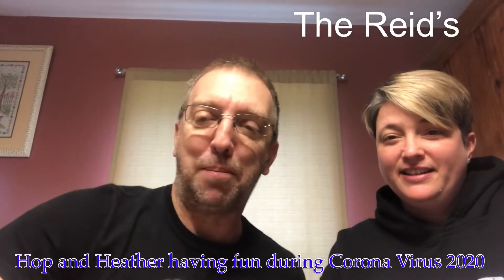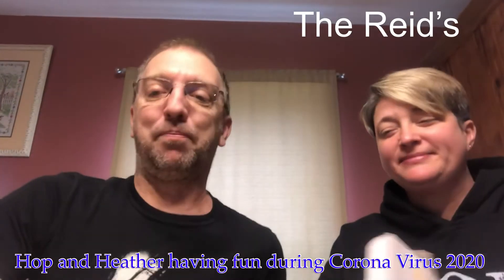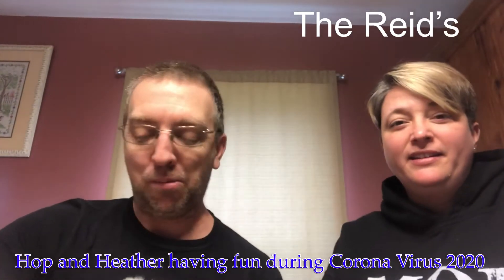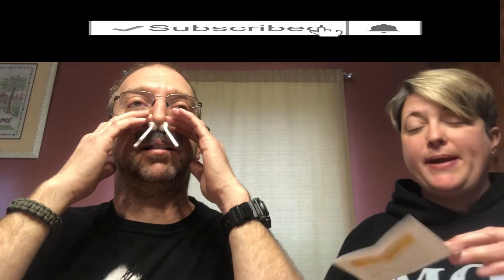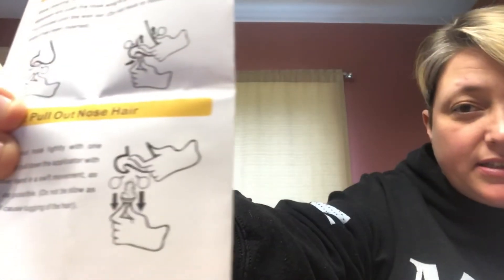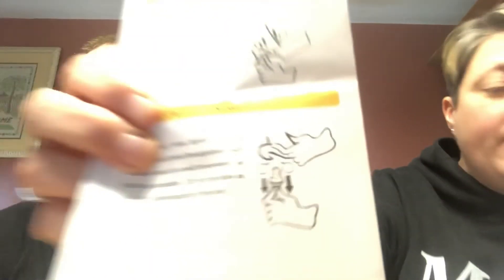Painless nose hair wax kit reaction .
While the Corona virus is in full force so for fun Me and my wife decided to order a nose hair wax removal kit . This is a video of how the kit worked . Hope you enjoy .